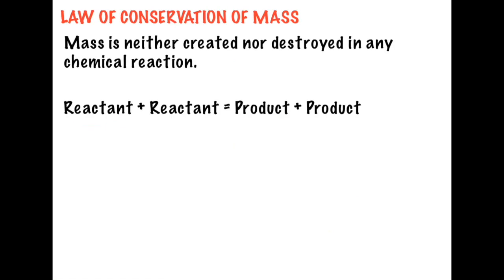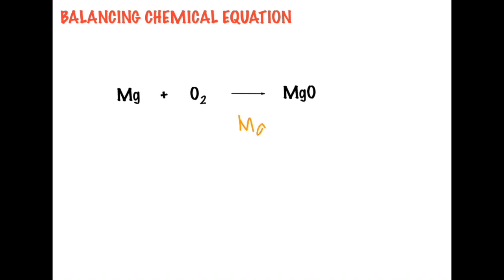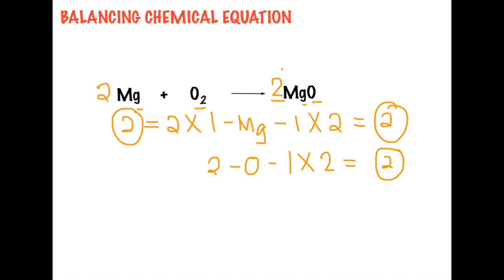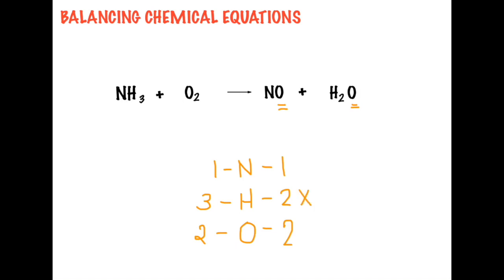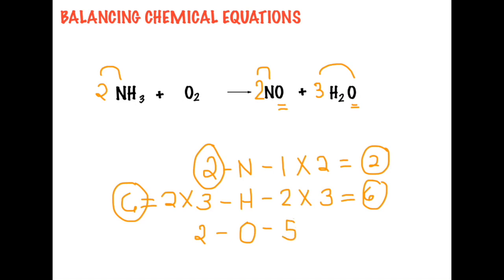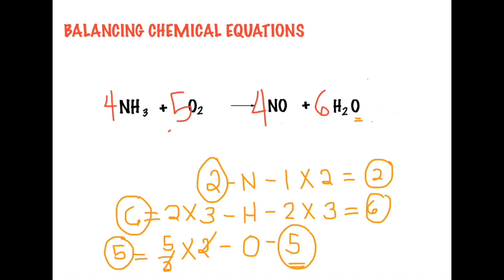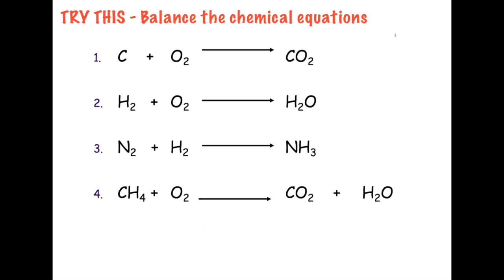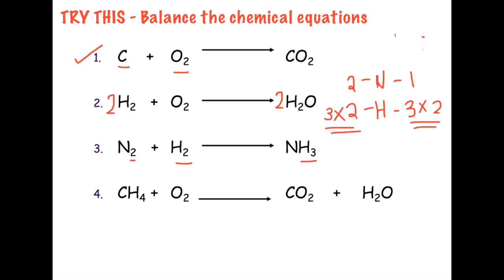Science Discovery Series Ep.10: HOW TO BALANCE CHEMICAL EQUATIONS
This short video is an easy step in balancing chemical equations. Hope this would be helpful for you.

Enjoy learning!

Follow me in:
✅  Facebook Page : Teacher with a Purpose